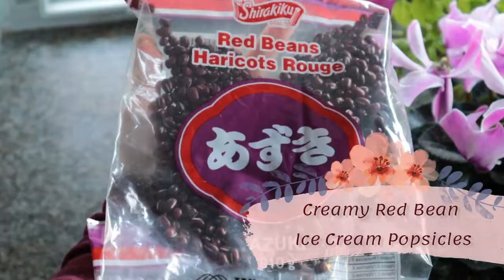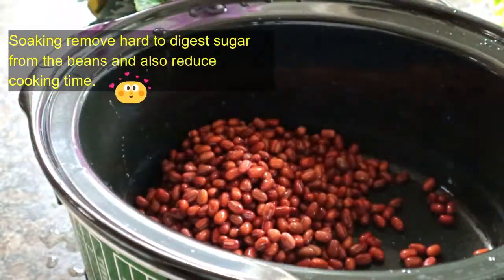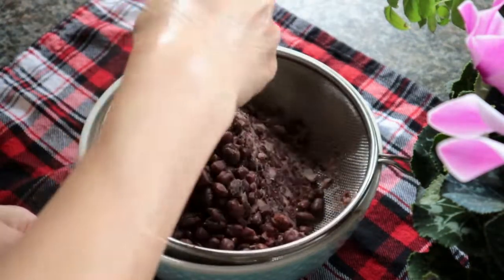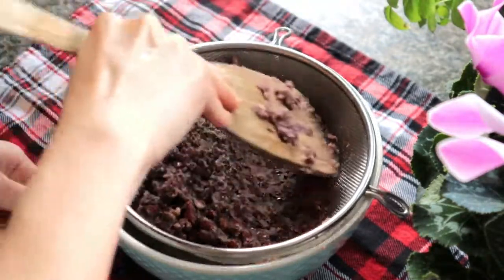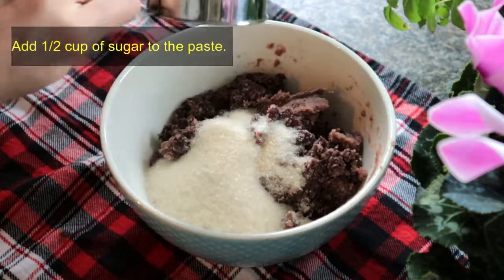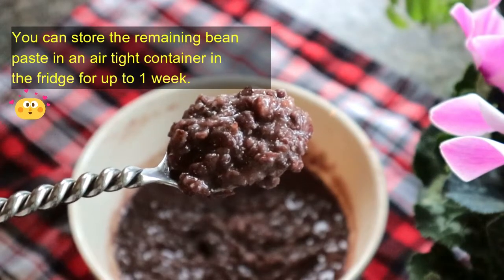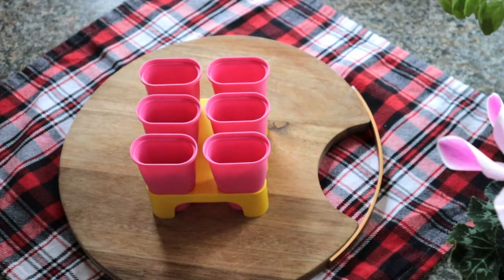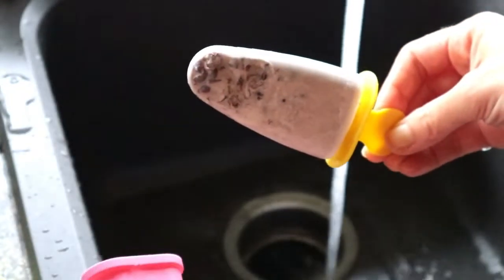Easy Red Bean Ice Cream Recipe | Sweet & Creamy | Flavorful Origins Recipe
Try this super easy red bean ice cream popsicles recipe! We will be making the bean paste from scratch as well.  (I love anything made with red beans. )

Red Bean Ice Cream Popsicle (Makes 12 dozen small ice cream popsicles):
Step 1: Make the bean paste from scratch
Soak 1 cup of red beans with 4 cups of water over night.
The next day, drain the liquid and cook the beans in a slow cooker with 3 cups of water. (If you don't have a slow cooker, you can cook the beans on the stovetop till they are tender. This may take 40 mins or longer. )
Use a strainer and a spatula to help you strain the paste.
After the paste is done, add 1/2 cup of sugar for taste.

If you prefer, you can use stored bought red bean paste as well. But I do find they tend to be too sweet for me and not enough bean flavor and texture.

Step 2: Make the ice cream base
3/4 cup of bean paste
1/2 cup of whip cream
1/4 cup of milk
(This will make 6 small ice cream popsicles)